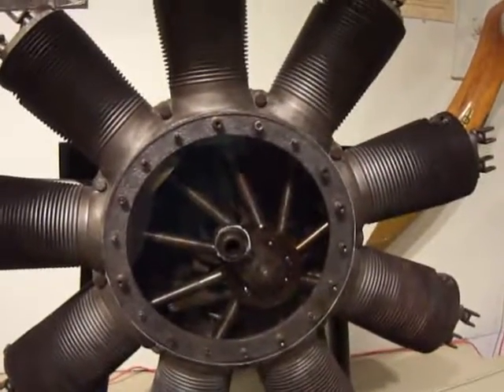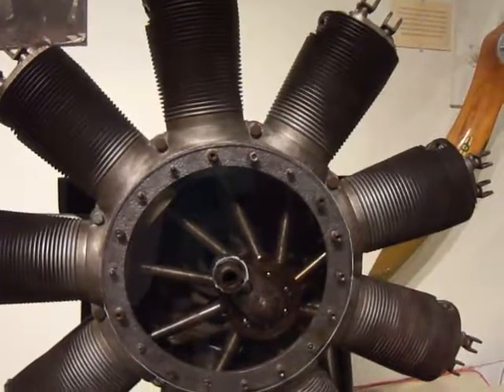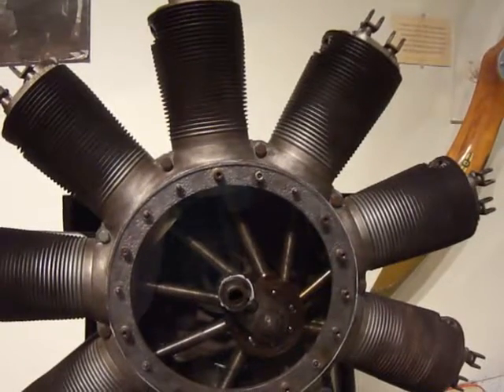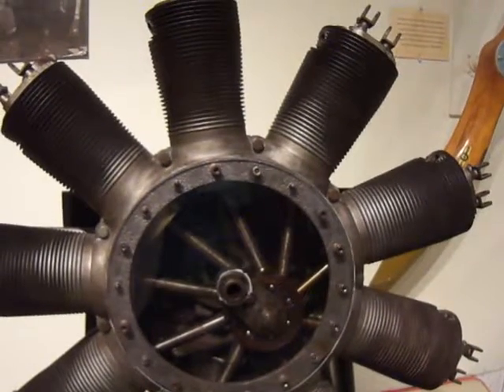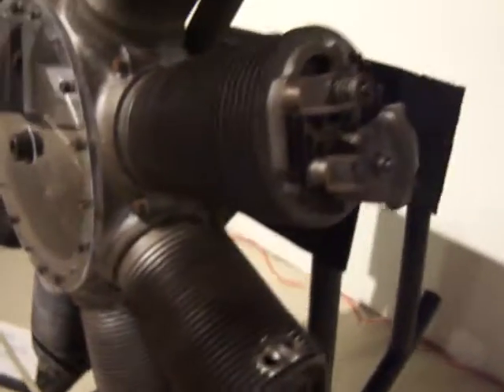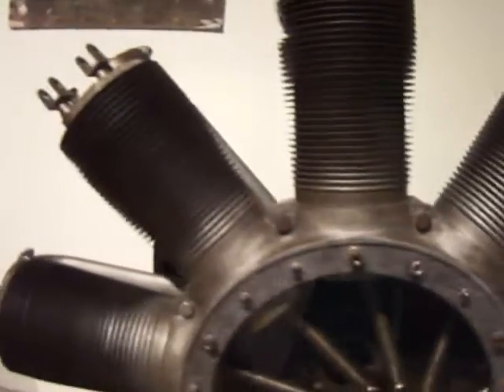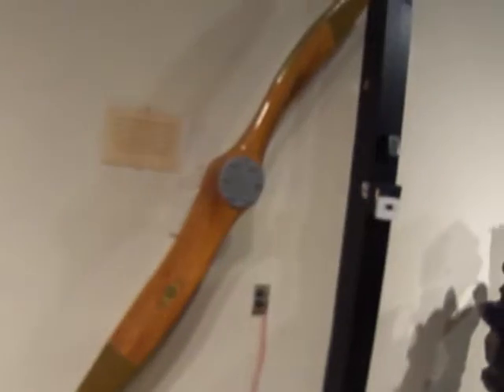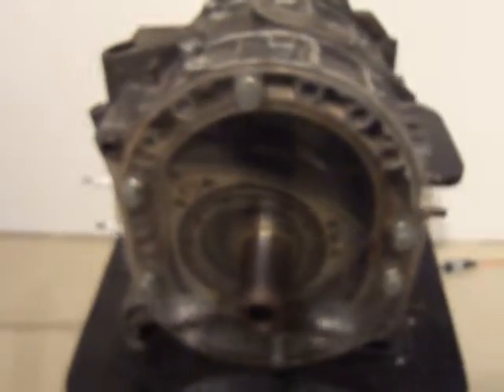View A War I Rotary Engine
Used in fighter during War I.